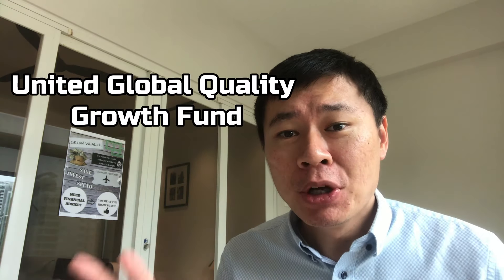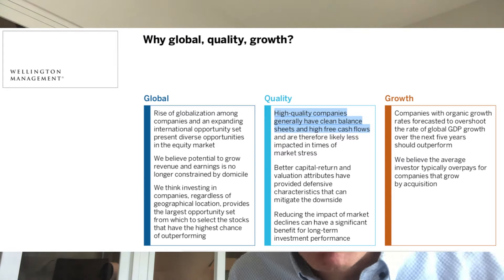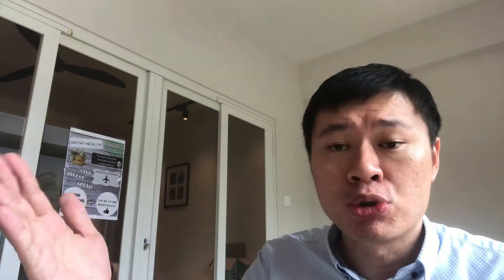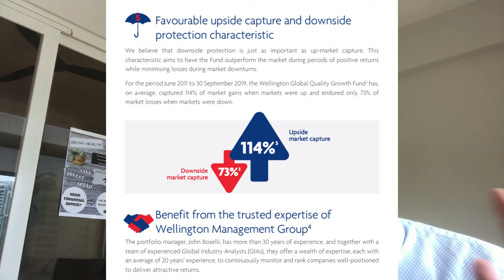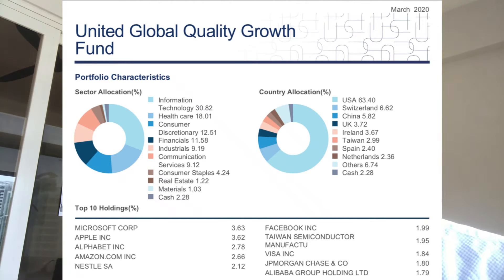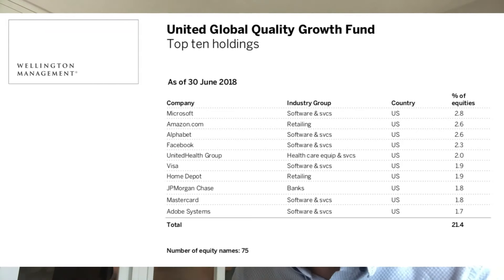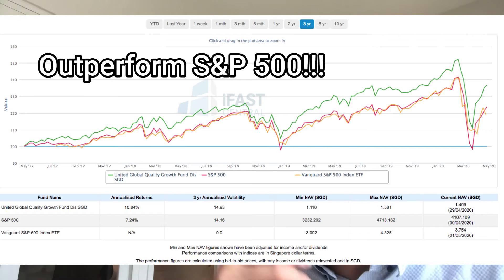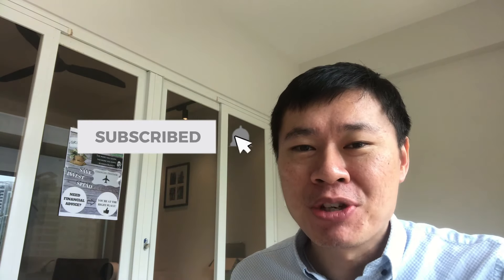THIS FUND CAN BE BOUGHT USING CPFOA & 😮 Beat S&P 500!!! United Global Quality Growth Fund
Engage JOSH TAN on a FEE to build towards for your retirement, achieve your breakthrough TODAY

United Global Quality Growth Fund is managed by Wellington Asset Management
Top allocation is to US. IT and healthcare is among top allocation

Global means allocations worldwide
Quality means companies with clean balance sheet and strong cashflow
Growth above nations GDP

This fund can be bought using CPFOA.
Comparing this fund with S&P and Vangard S&P 500 ETF
Also comparing with Dimensional Core Equity Fund.

*Note: 3months free promotion ended*

This is not a recommendation to buy or sell any securities mentioned. The information contained are ideas from TheAstuteParent and strictly for education purposes. You are advised to perform independent research yourself or seek a qualified financial adviser. We will not be liable for any losses directly or indirectly from the material.

Finance and investment books I'd recommend you to become a better investor.
1) Think like the great investors: Why? The part on investor over-confidence is a must read!
2) Rich dad poor dad: Why? One of the best books I read on asset and liabilities that shaped my financial understanding at age20.
3) Retire Smart: Financial Planning Made Easy Paperback by Lorna Tan

About Josh:
Josh holds a degree in Accounting.

In 2016, he co-founded the financial education website TheAstuteParent to provide detailed insurance plan analysis and financial planning tips to help you kickstart your journey towards financial freedom.

As a ChFC charterholder, Josh has agreed to be bound by the ChFC®️/S Code of Ethics. This includes, among others, acting in a professional manner when it comes to conducting due diligence on primary and secondary sources of investment-related data, and articulating his investment opinions based on his research and beliefs. Based on his research and analysis, he highlighted his beliefs and opinions, and illustrated the concept of time value of money, as of the time of the video. No products were advertised.

Engage Josh Tan on a FEE to build a diversified portfolio today